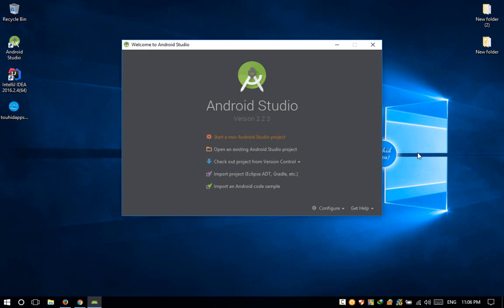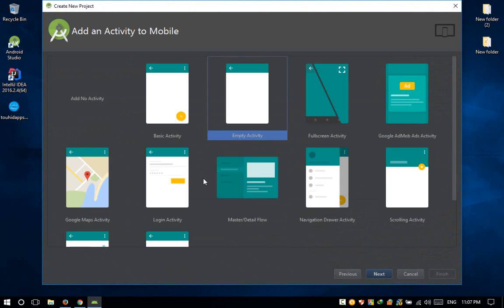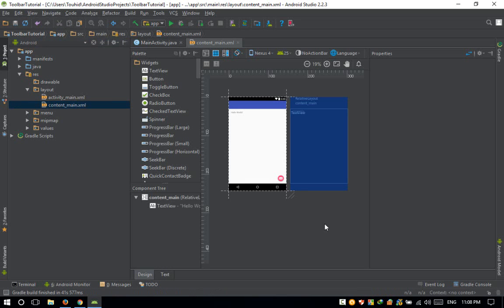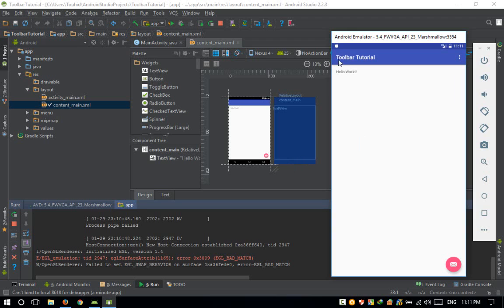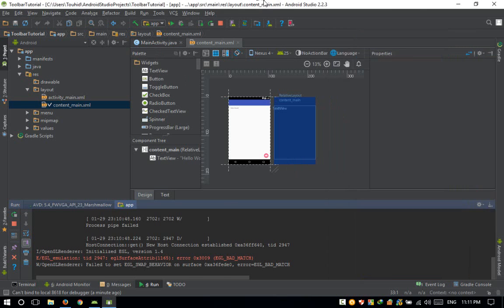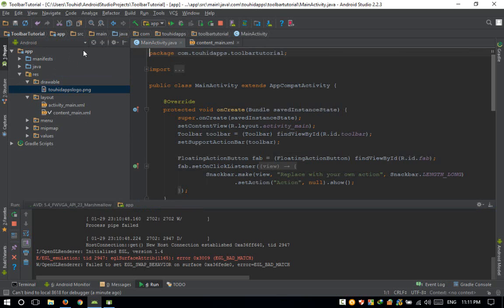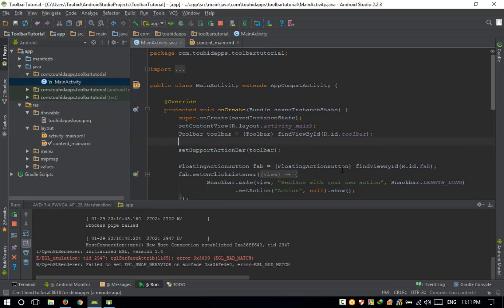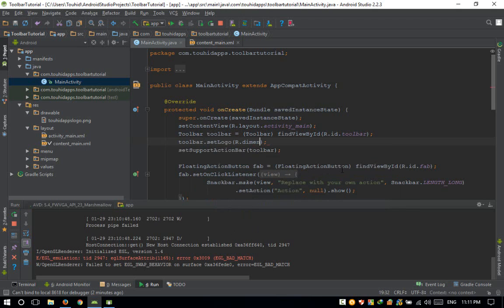Android- How to set logo on toolbar programmatically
This tutorial will show you how to set logo/image on toolbar from drawable folder.